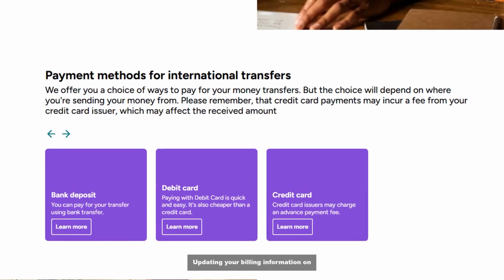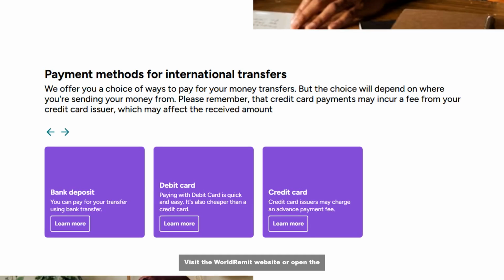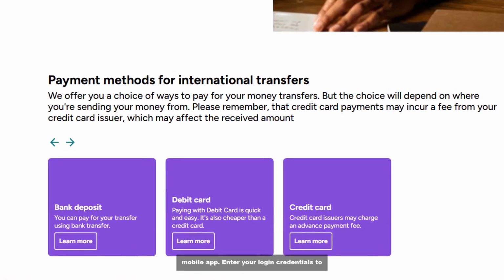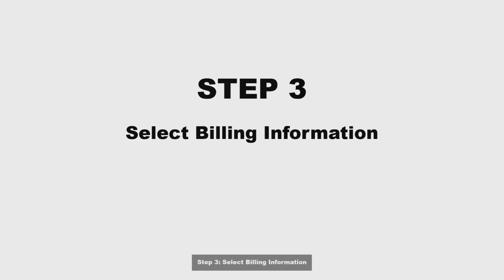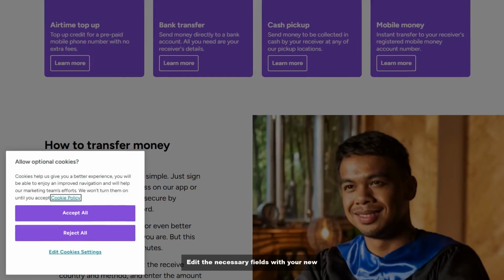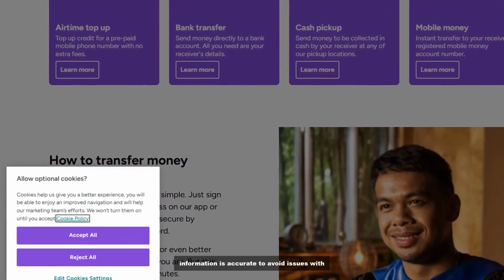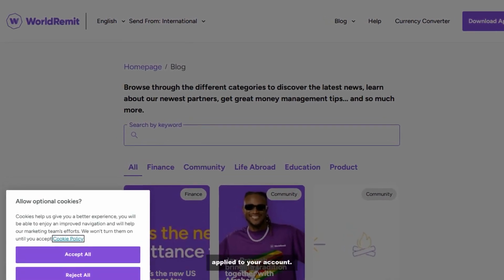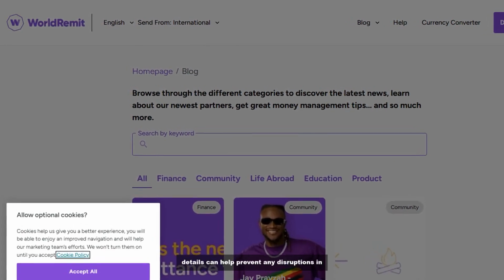How To Update Billing Information On WorldRemit 2026 (EASY GUIDE)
In this video, we show you how to update billing information on WorldRemit 2026 (EASY GUIDE). If you're looking for a simple way to manage your payment details or troubleshoot billing issues, this guide is perfect for you.